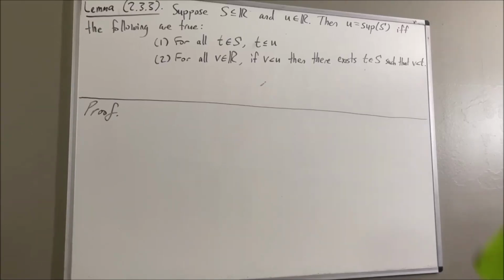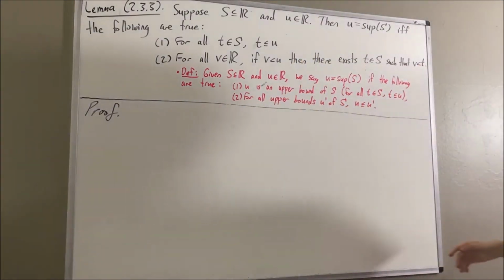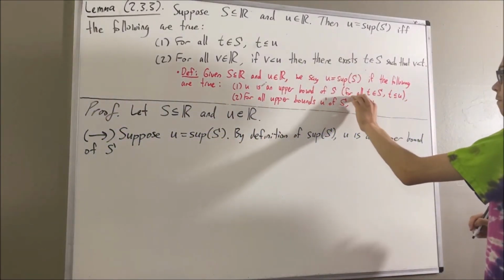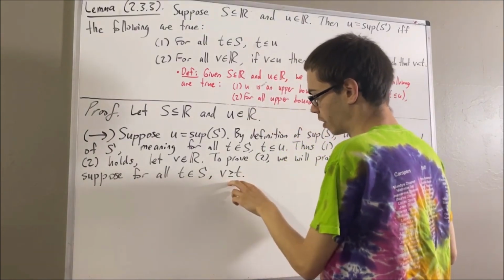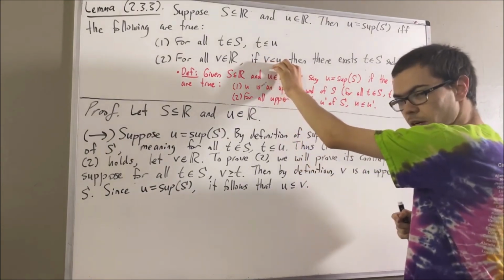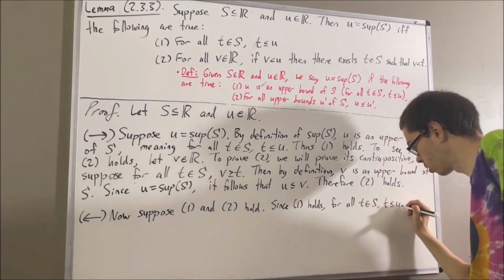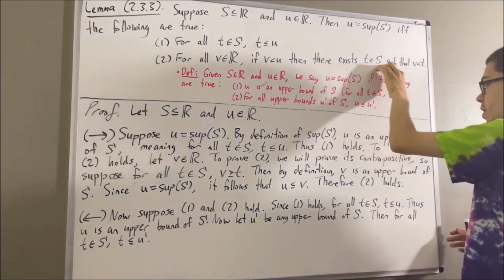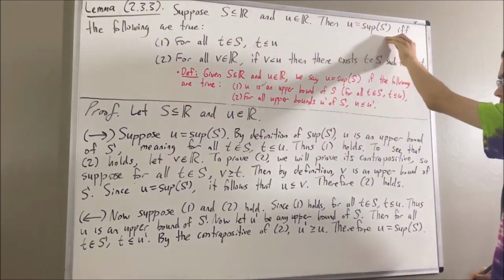u = sup(S) iff for all v ∈ R, if v ‹ u then there is some s ∈ S such that v ‹ s, & u is upper bound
This video references "Intro to Real Analysis" by Bartle and Sherbert Fourth Edition. For more details related to the context of this video, see section 2.3. This is Lemma 2.3.3 in the book.

Note that the book takes the definitions of upper/lower bounds and suprema/infima only for nonempty subsets of R, rather than subsets of R in general. I am using the same definitions with the word "nonempty" omitted. If you find Lemma 2.3.3 in the book, you will see that 'S is nonempty' is one of the hypotheses. However, this condition is unnecessary. In fact, if S is empty, then both parts of the iff statement are false (why?).